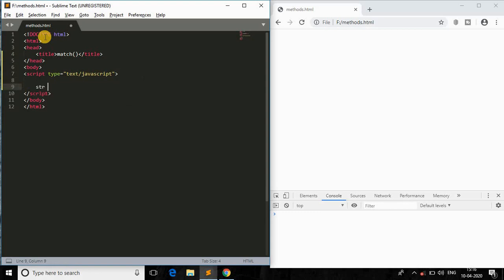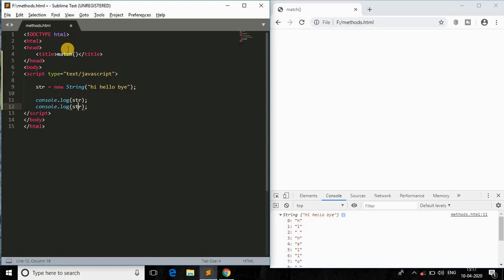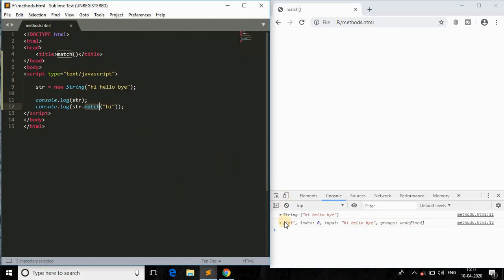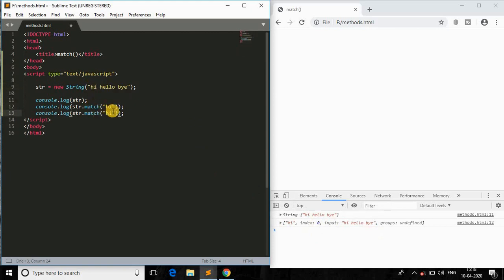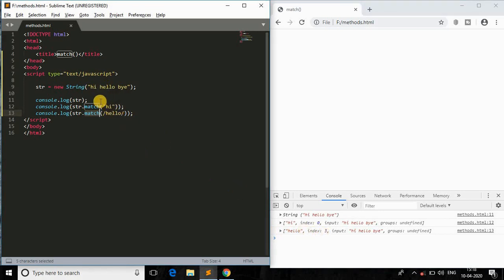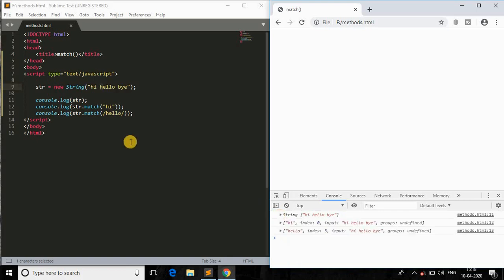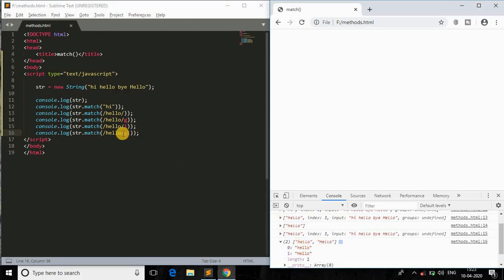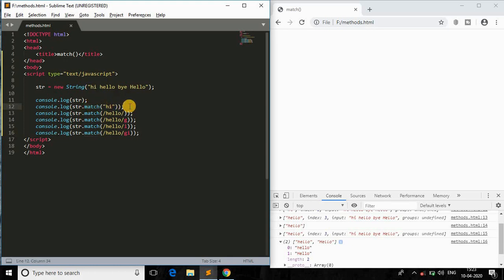match() method in JavaScript explained with all scenarios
😀In this tutorial, you will be going to learn and understand the concept behind match() method in Javascript. I've explained all scenarios.

📲 SOCIAL 📲